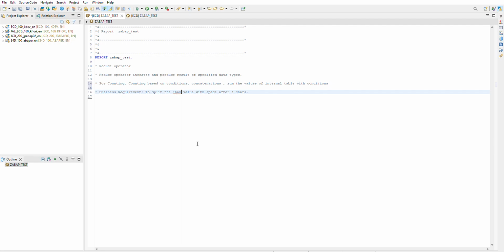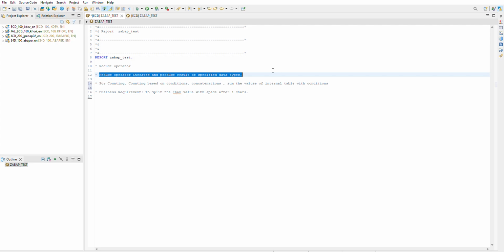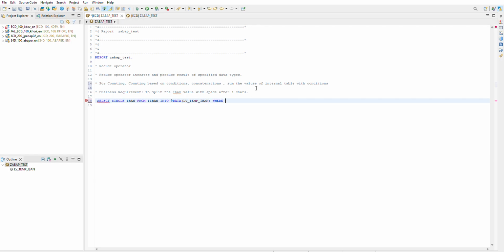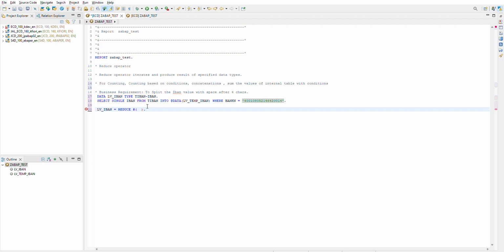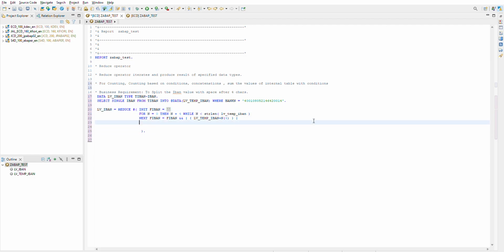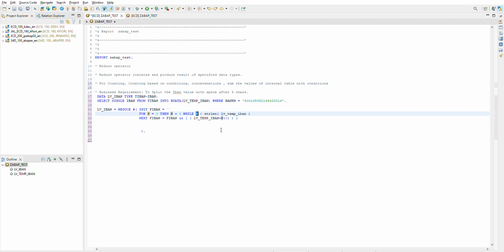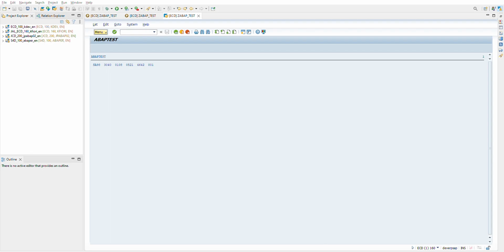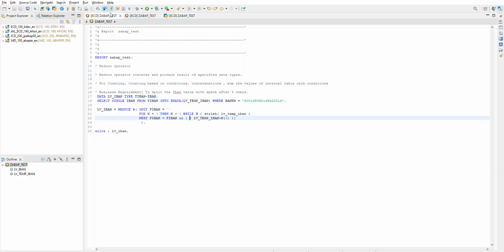ABAP 7.4 REDUCE OPERATOR - WITH SIMPLE REAL TIME EXAMPLE